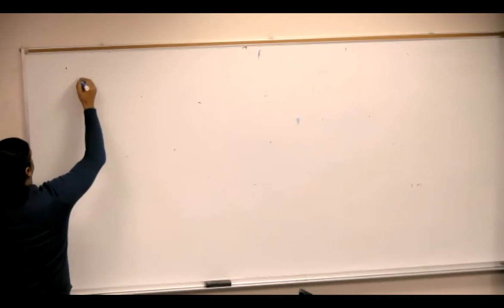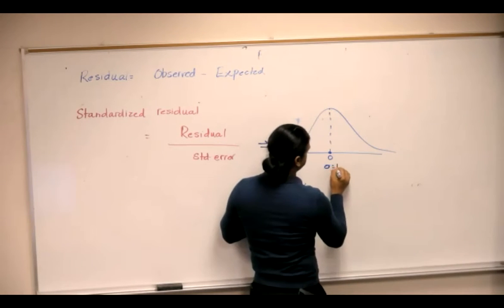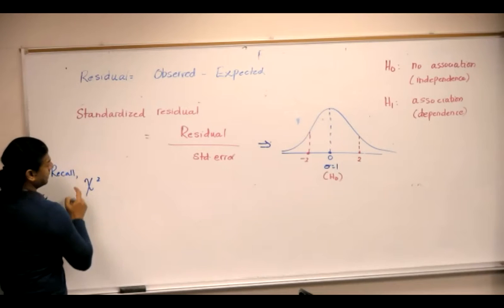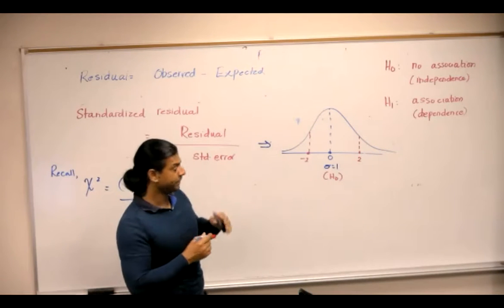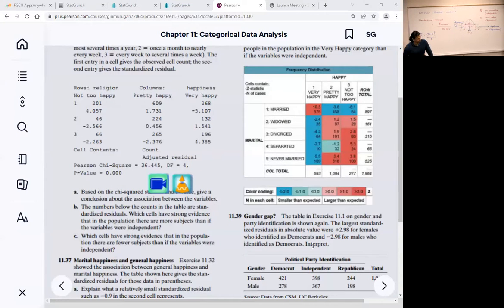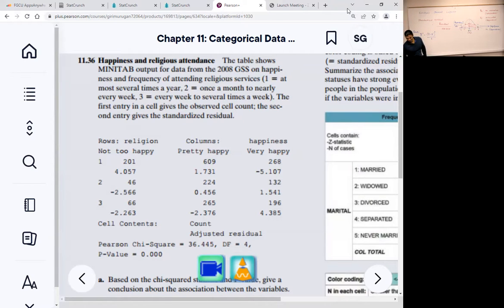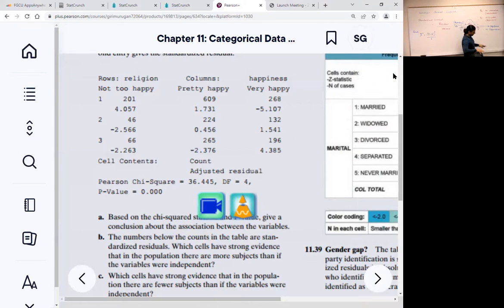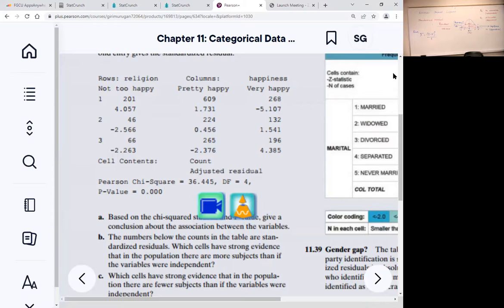Standardized Residuals in Chi-squared Tests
Interpreting standardized residuals in a Chi-squared test.